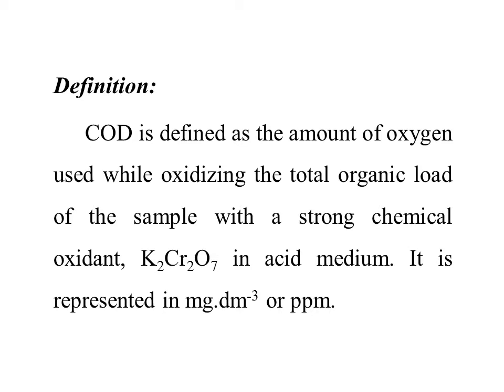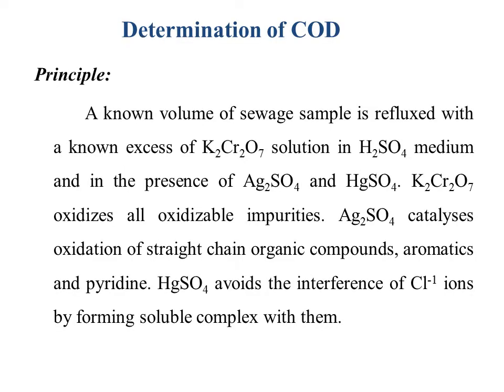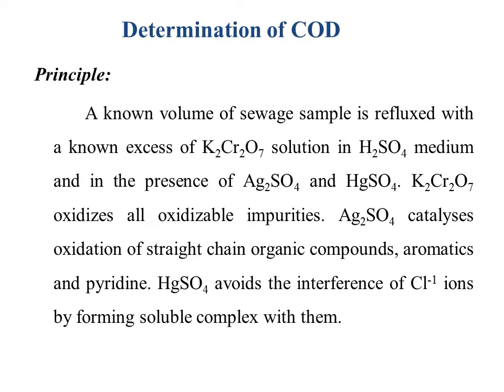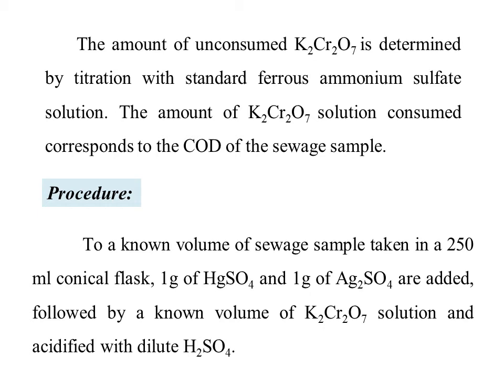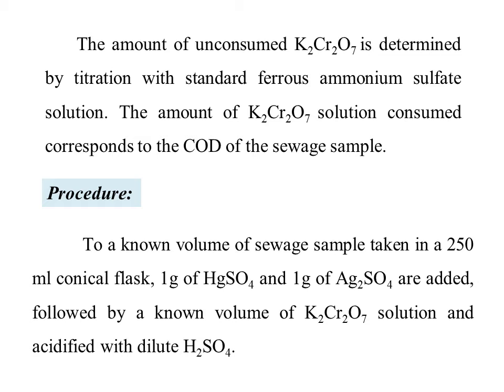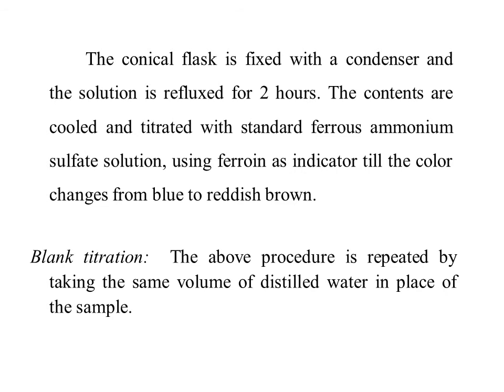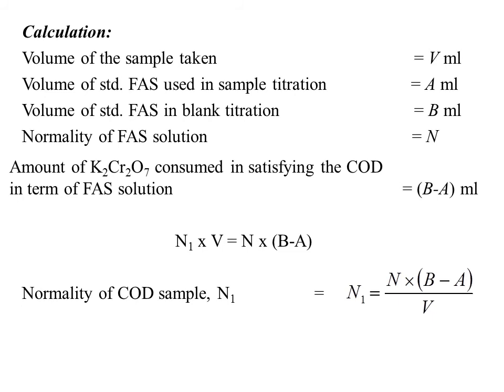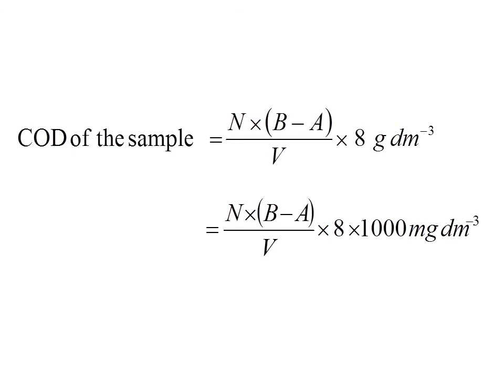WATER TECHNOLOGY 04